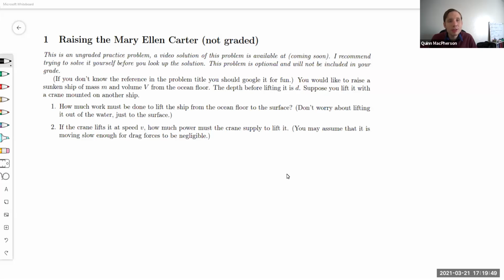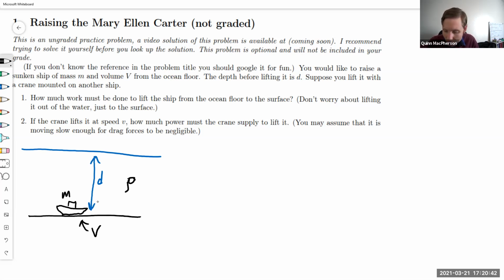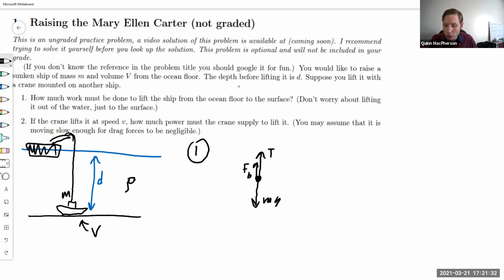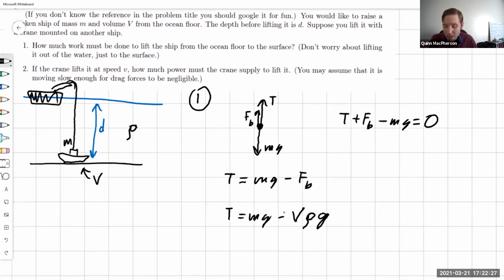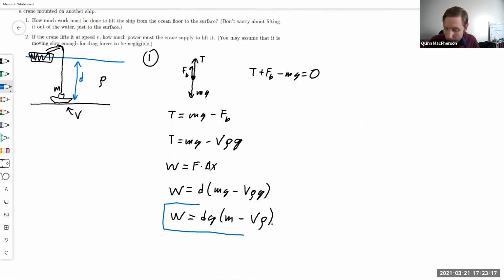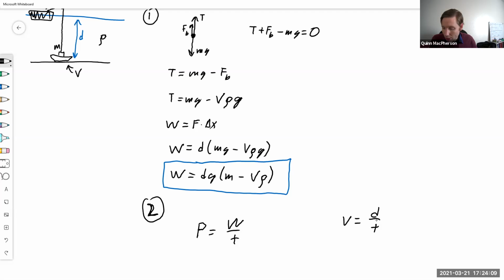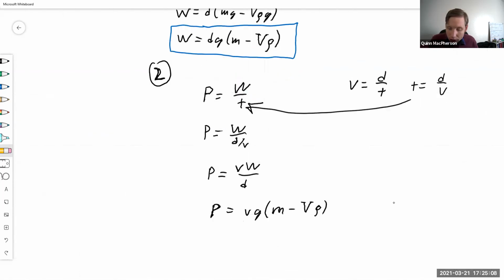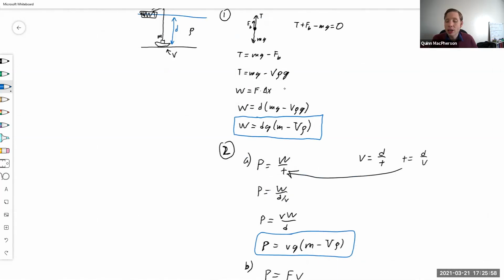Raising the Mary Ellen Carter